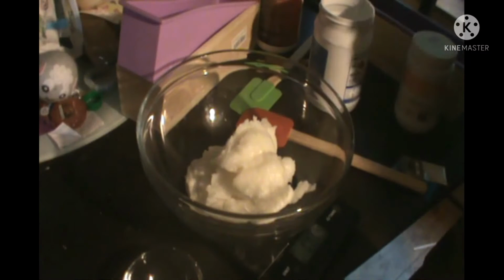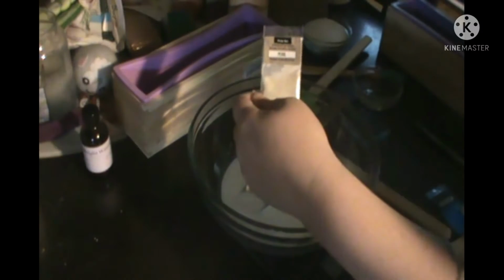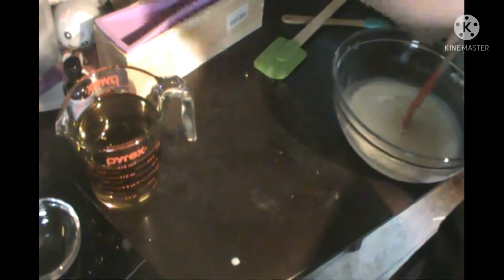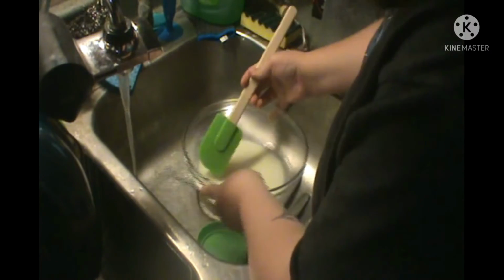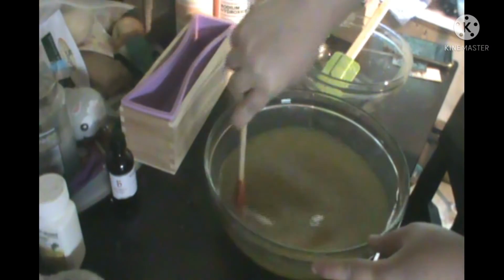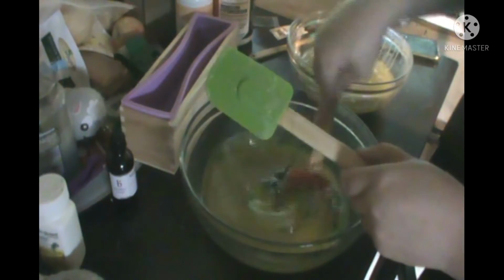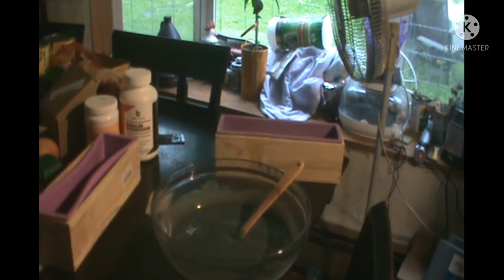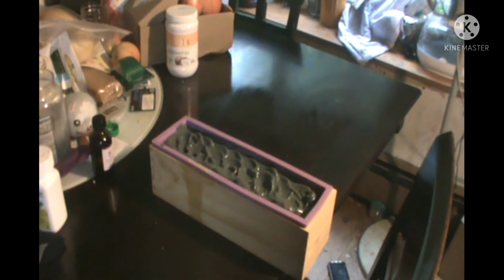Goat Milk Soap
Sam takes you through the goat milk soap making process we use.